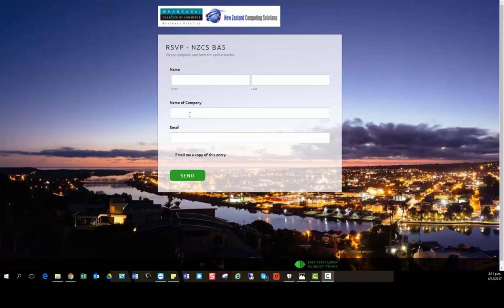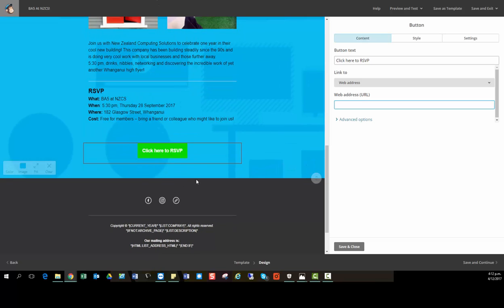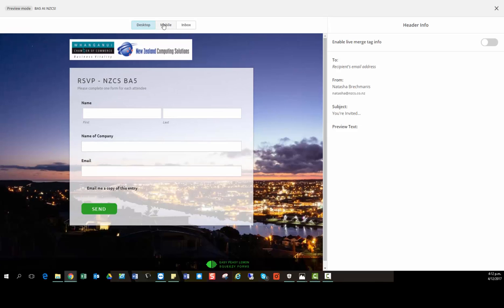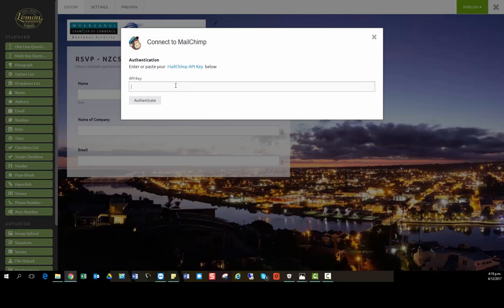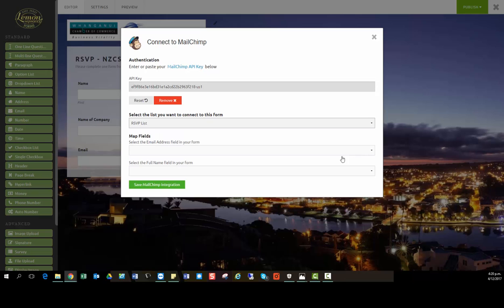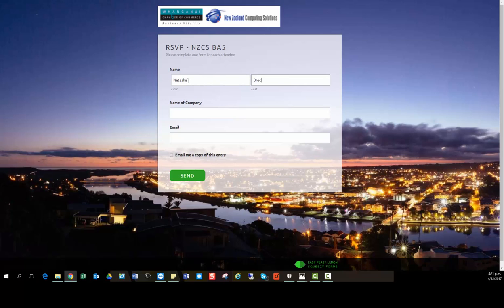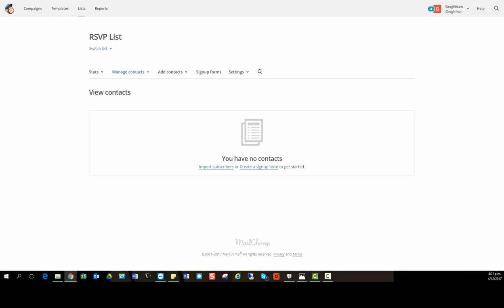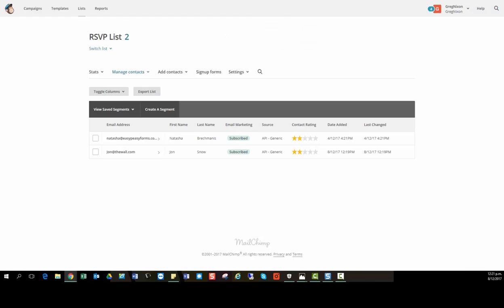Build A Killer Mailing List With Easy Peasy Forms And MailChimp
For your email marketing campaign to really take off, you need your mailing list to GROWWW!! Check out how you can create a killer mailing list in MailChimp, with an integration to Easy Peasy Forms.

Growing your mailing list is a great way to increase your e-mail marketing. Check out how you can integrate your Easy Peasy Forms with a specific mailing list in MailChimp!

Hit the 'Like' button if you found us helpful!!